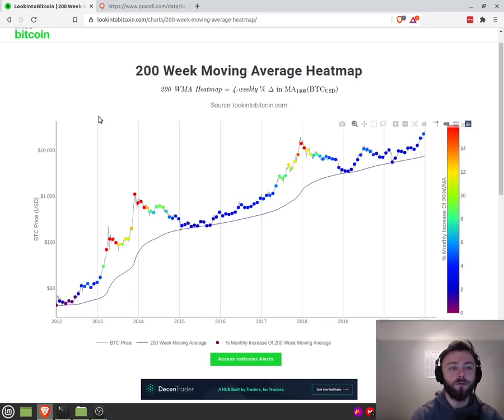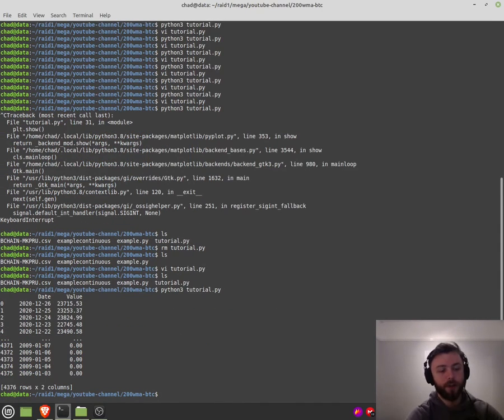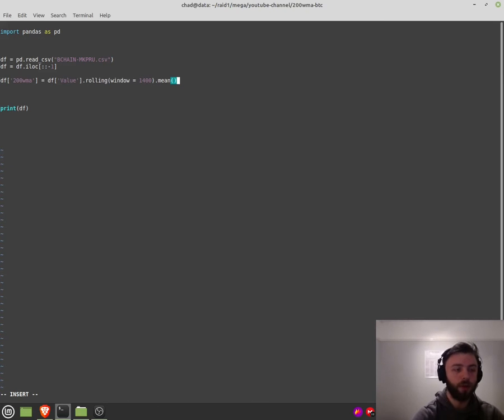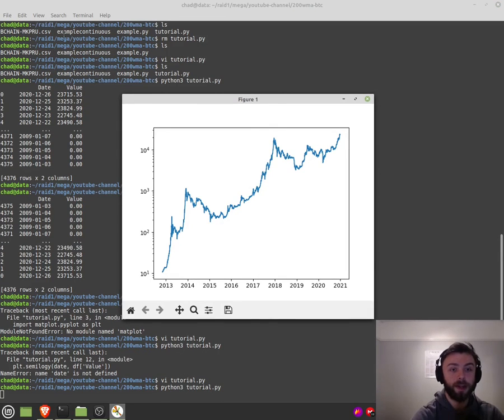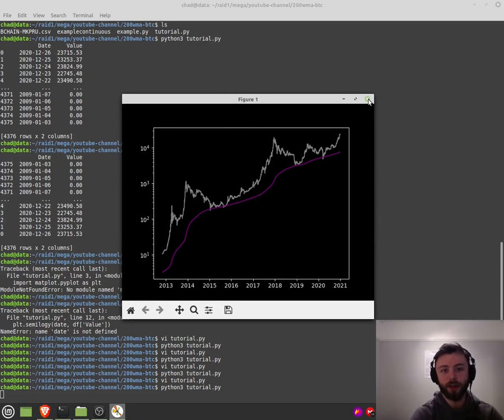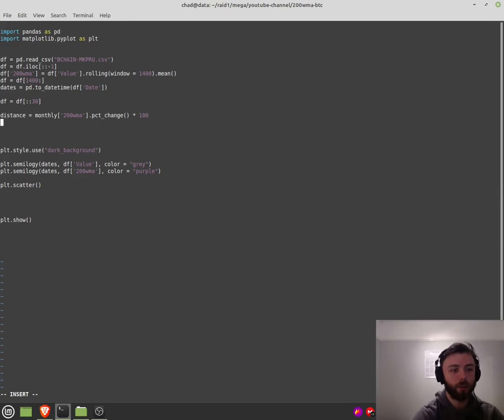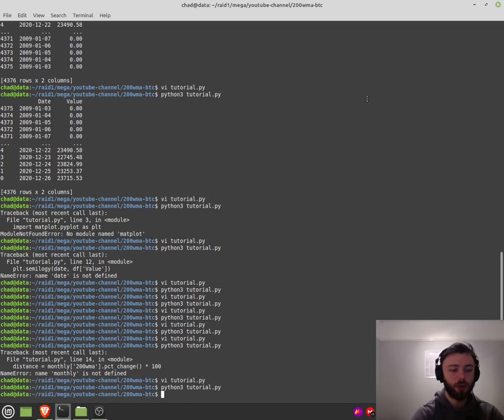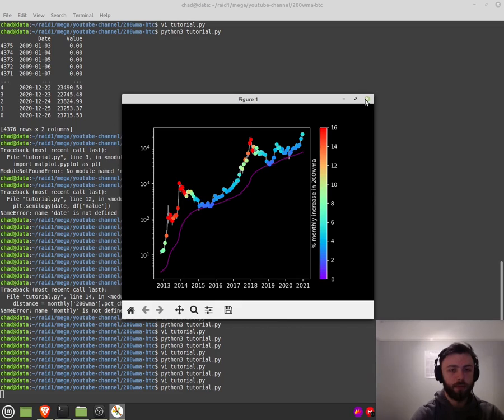Bitcoin 200wk moving average heatmap in python from scratch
We re-create the 200wk moving average heat-map from scratch in python using matplotlib.